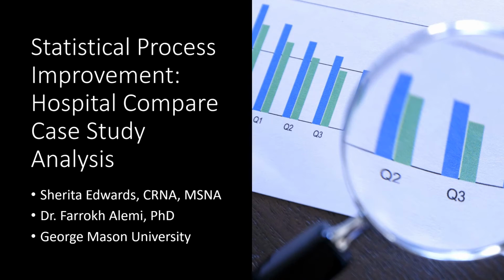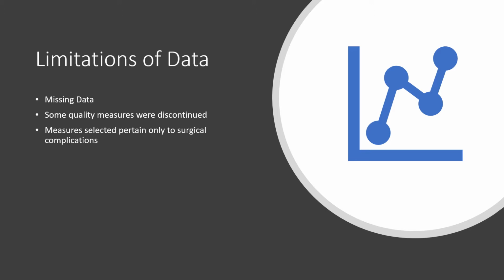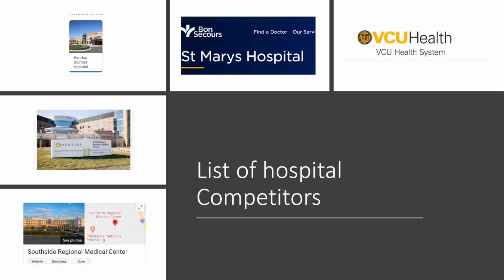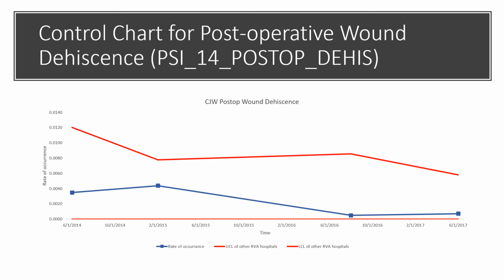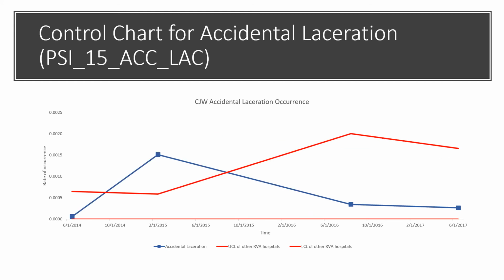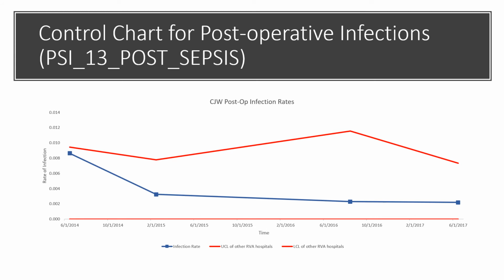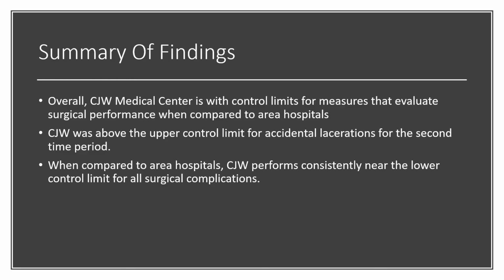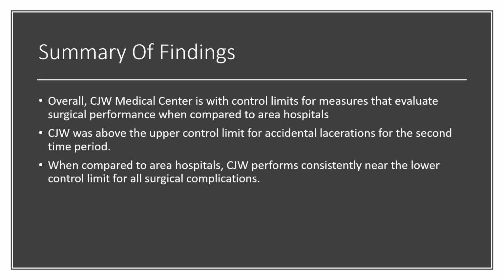HAP725 CaseStudy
Anonymous